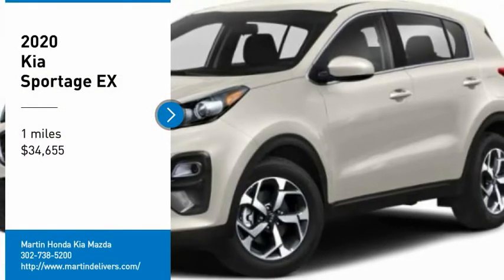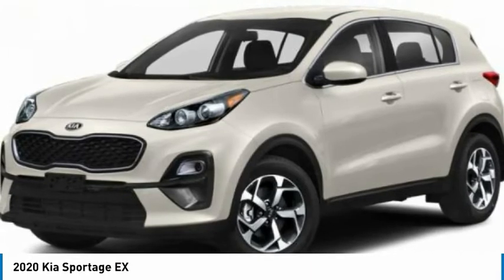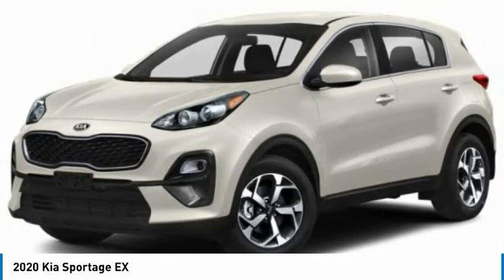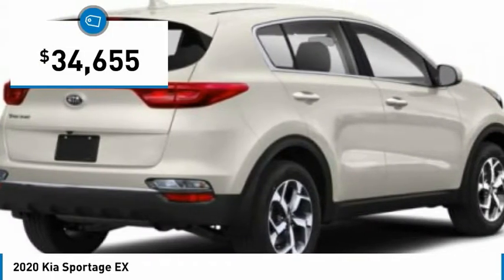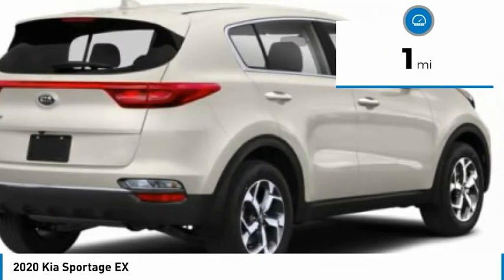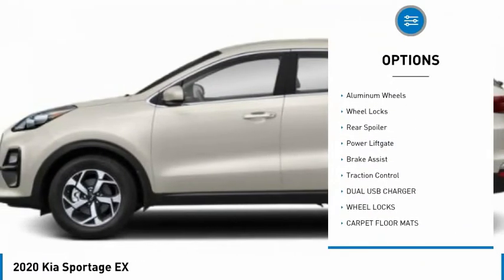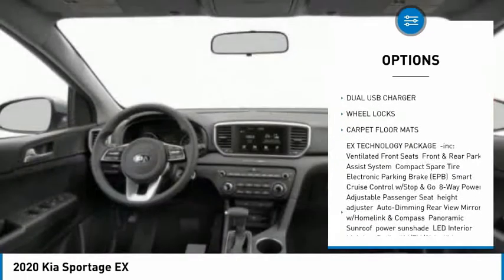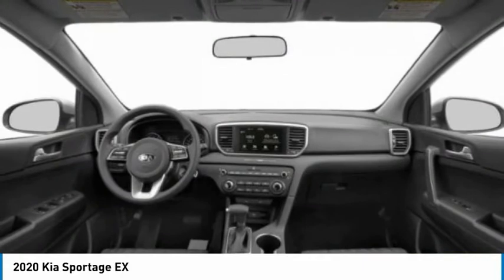2020 Kia Sportage Martin Honda Kia Mazda K201851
2020 Kia Sportage EX

You'll love this 2020 Kia Sportage. This is a sport utility you'll want to take home. Call and get in touch with Martin Honda Kia Mazda directly, and be the first to open the sport utility door today!